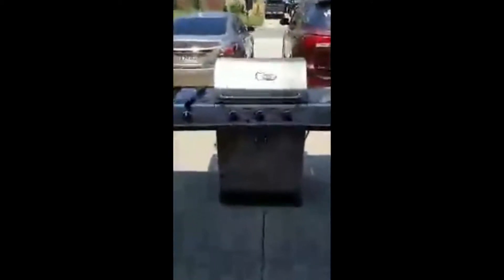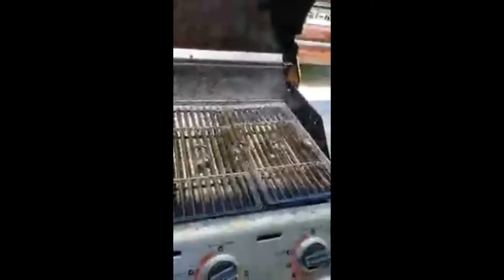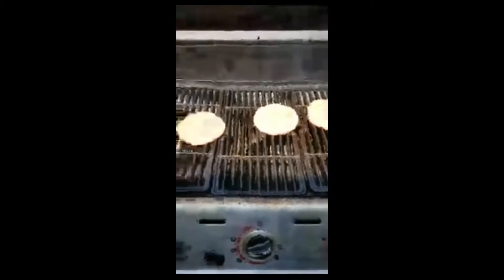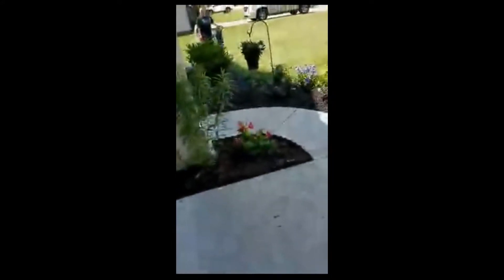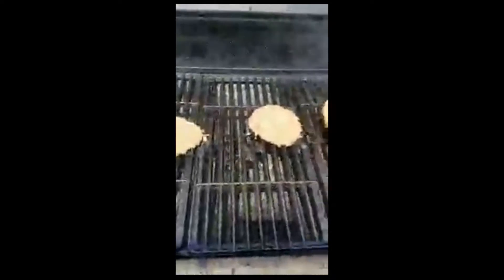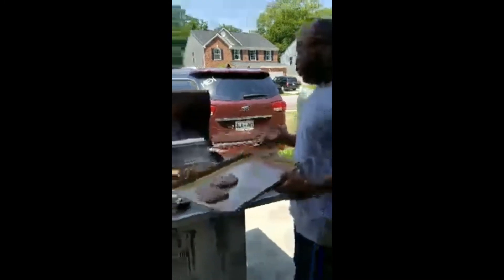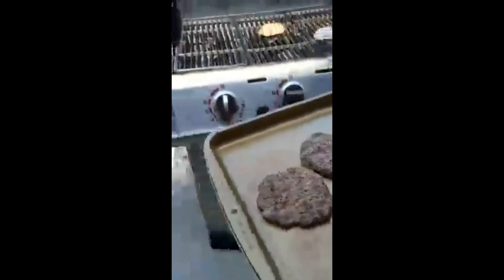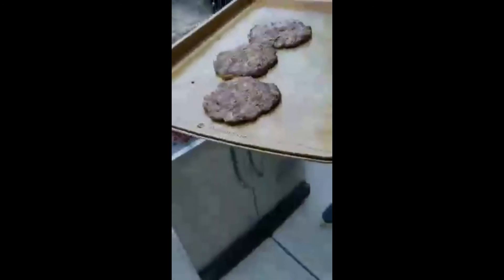Seared Steak Burgers